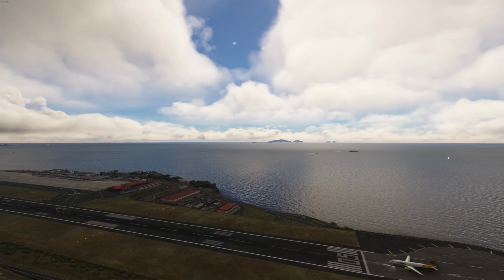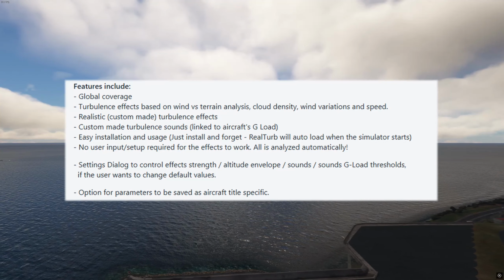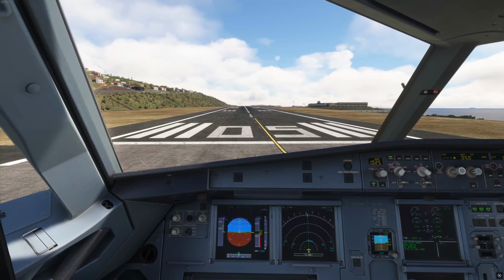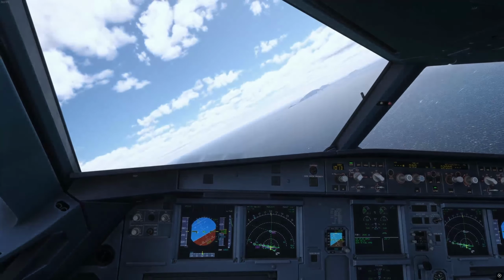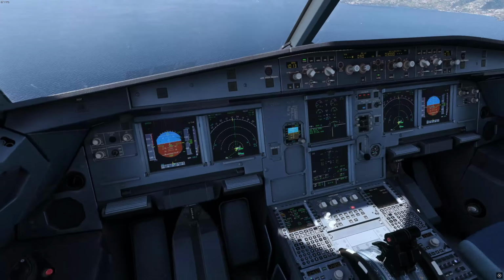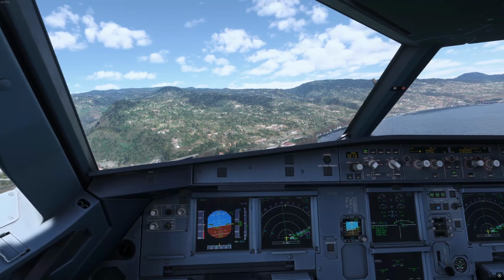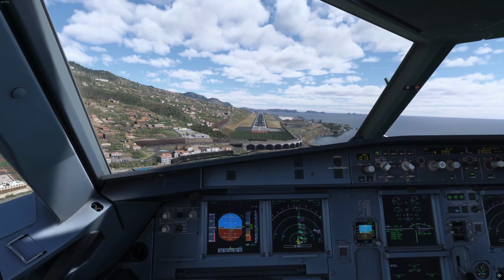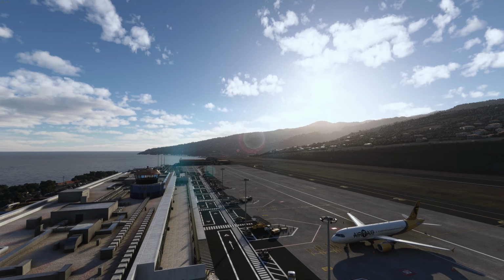A MUST HAVE Realism Addon for MSFS!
A must have realism mod for our simulators! Bring real turbulence to it and test your limits and skill. Default turbulence will never feel the same!

🛒 Where can I buy this addon?

🎁 New to flight sim and need help? Book a one to one session with me!

🎮 My FlightSim Hardware:
Thrustmaster T16000M FCS Pack
Razer Blackshark V2
DelanClip HeadTracking

🖥️ PC SPECS
32GB RAM DDR4 3200MHz
2TB NVME 2.0